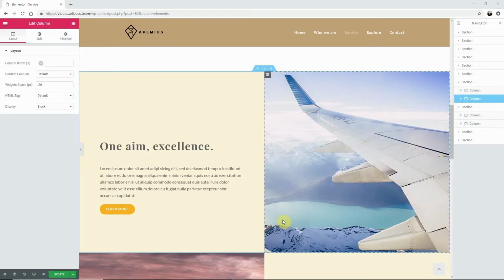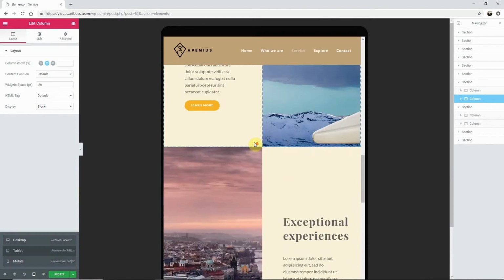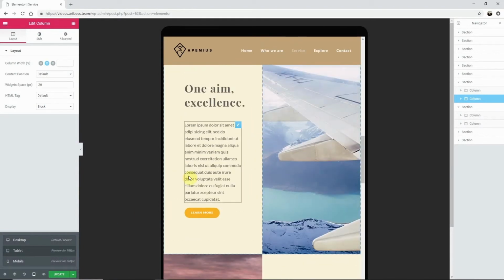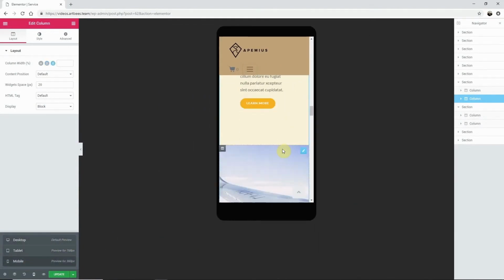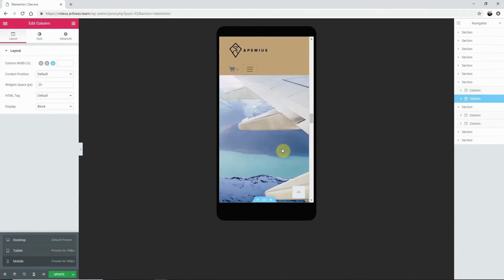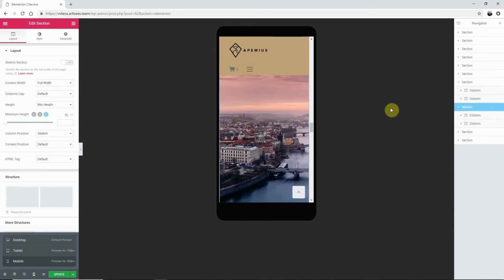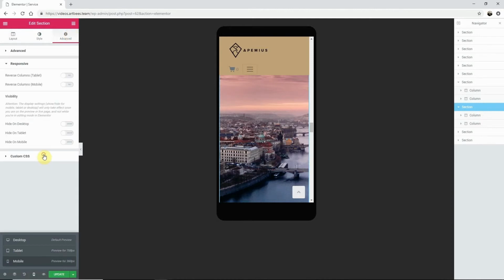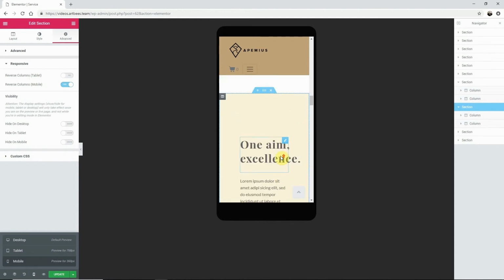Reverse columns for mobiles in Jupiter X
** Caution **

**Description**: In this video, Chris will show you how to use responsive options of Elementor to chose different order of the columns on desktop and tablets, and mobiles.

Related Articles:

Reverse columns of a Section in Elementor for smaller screen sizes